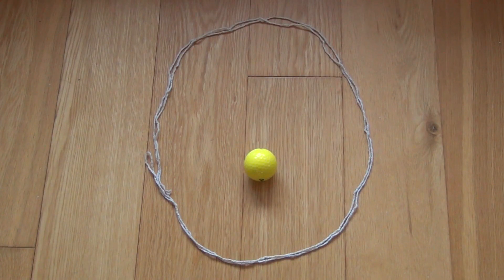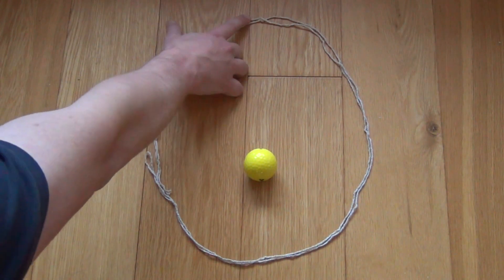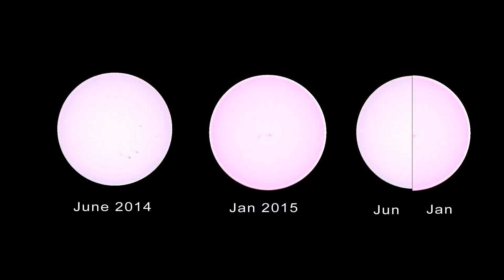Space Facts: Earth is Closest to the Sun in January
Earth reached its closest point to the Sun, called perihelion, this morning - 4th January, at a distance of roughly 91.5 million miles or 147 million km. For Northern hemisphere observers who are experiencing Winter, it's really difficult to believe that we're closest to the Sun when it's coldest, and furthest away (called aphelion) in July when it's hottest - but it is really true.

This video will tell you all about why for most people on Earth, the temperature doesn't agree with the change in distance away from the Sun.